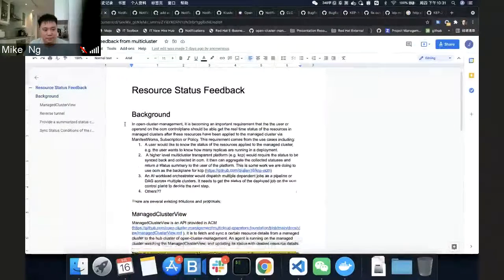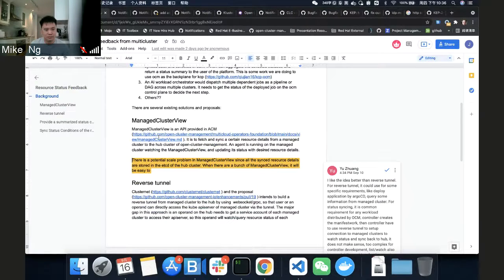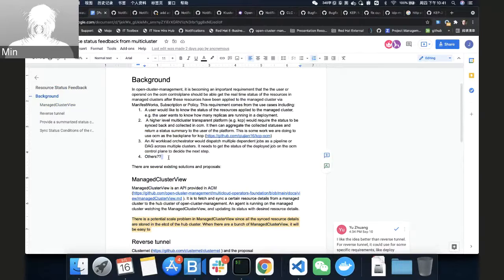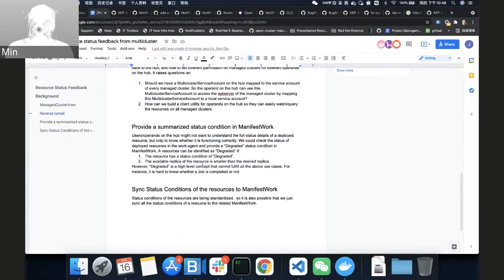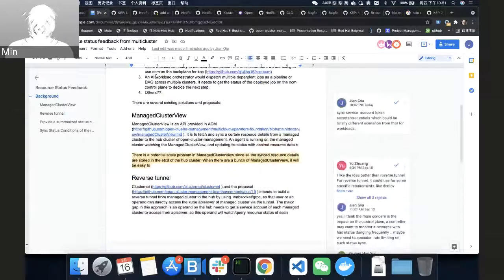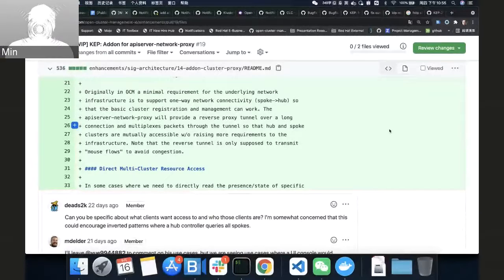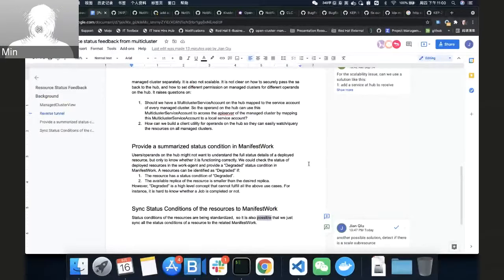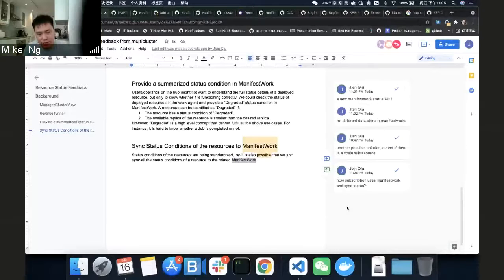Open Cluster Management - Applied Resource Sync Discussion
Agendas:
- Applied Resource Sync Discussion